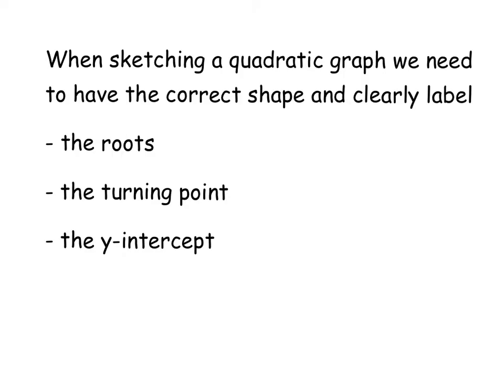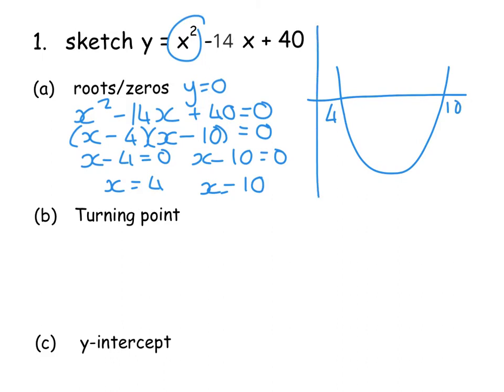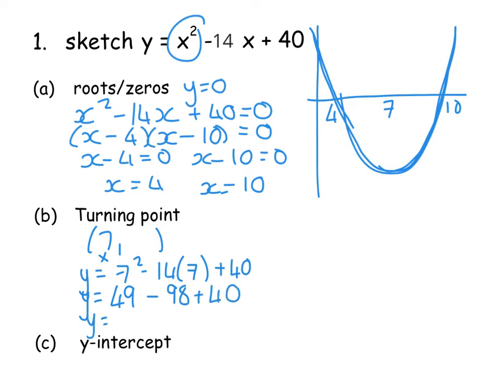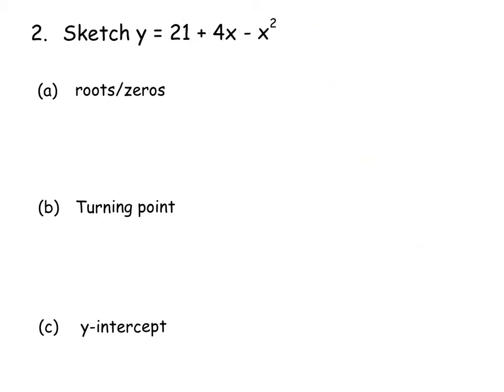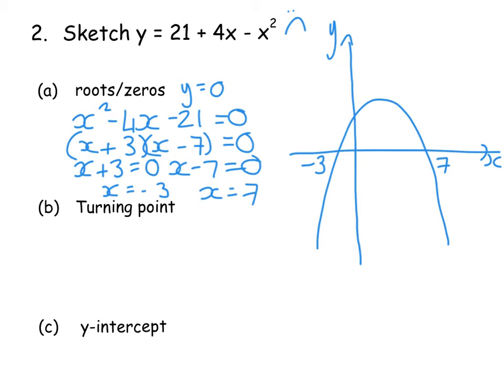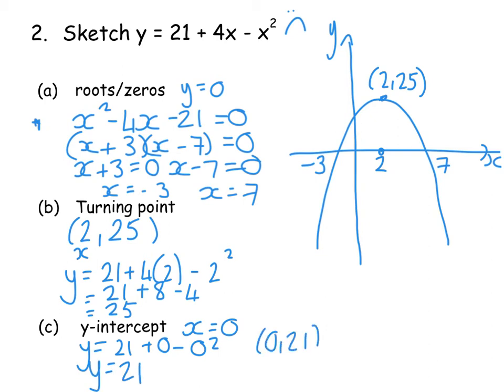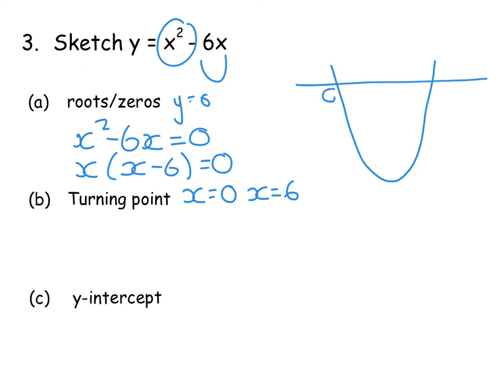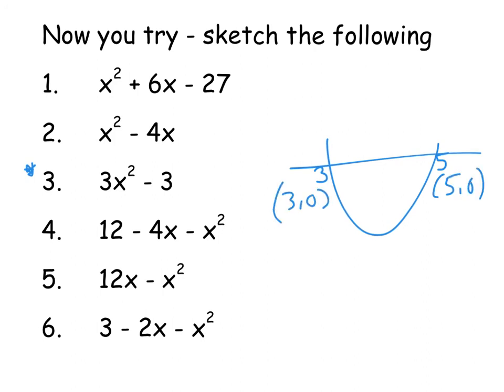sketching quadratics by factorising y=ax^2 + bx + c style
This video looks at sketching quadratics where you have to factorise first, not by completing the square.
Includes DIY questions and answers
suitable for national 5